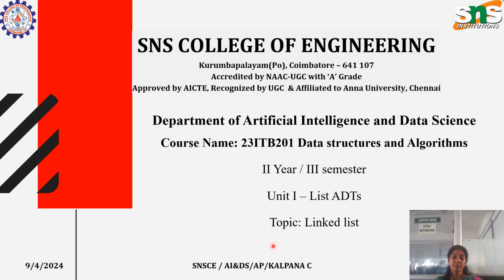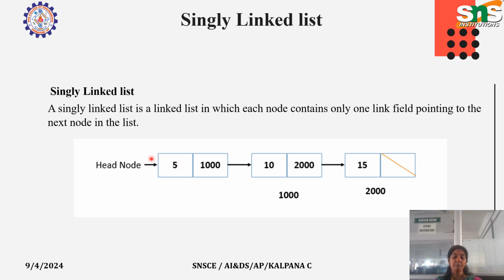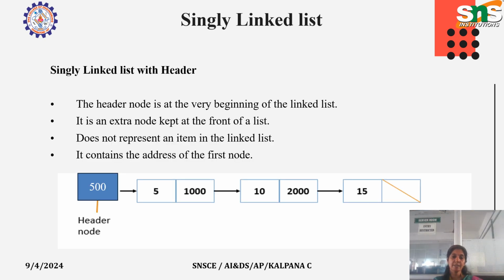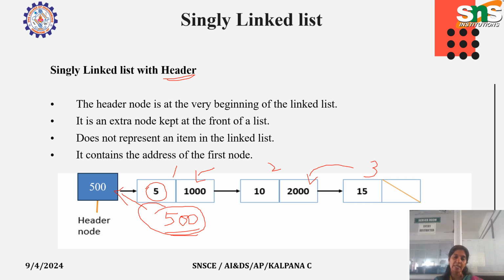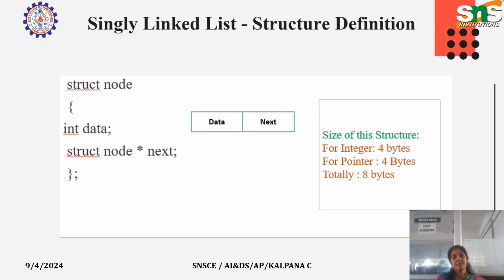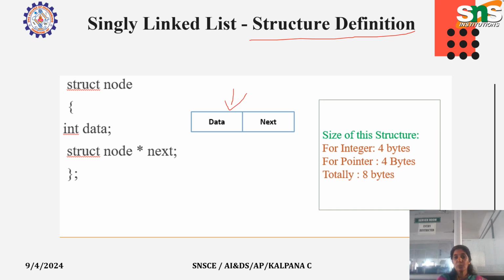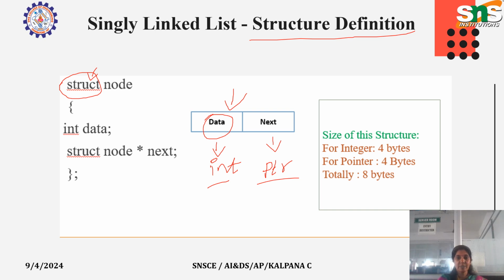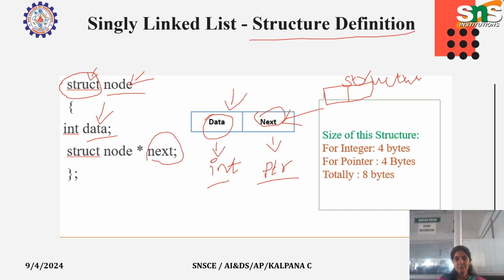Singly linked list | Kalpana C-AP/ AI&DS | SNS Institutions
A singly linked list is a type of linked list where each node contains a data element and a reference (or pointer) to the next node in the sequence. The list starts with a head node, and each node points to the subsequent node, creating a one-way link from the beginning to the end of the list. The last node’s next pointer is set to null, indicating the end of the list. Singly linked lists are efficient for sequential access and dynamic memory allocation but only allow traversal in one direction. Operations such as insertion and deletion are straightforward and typically involve updating pointers, which can be more efficient than arrays when the list size frequently changes.